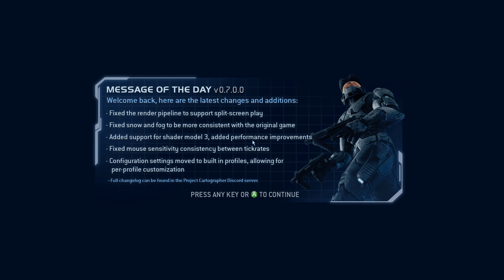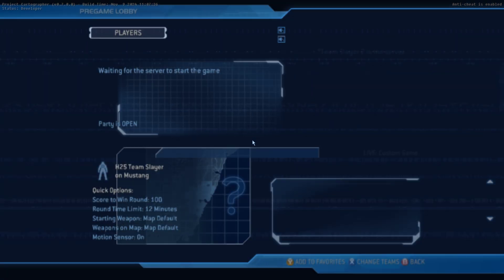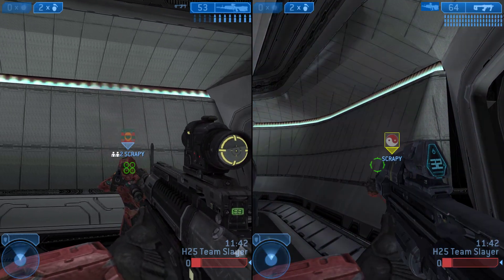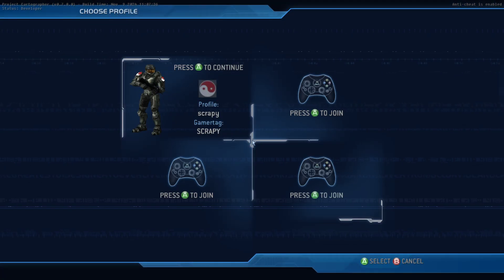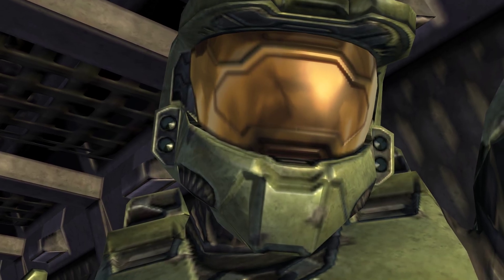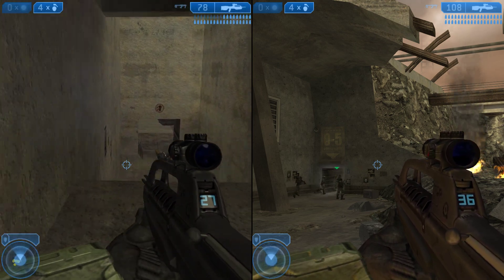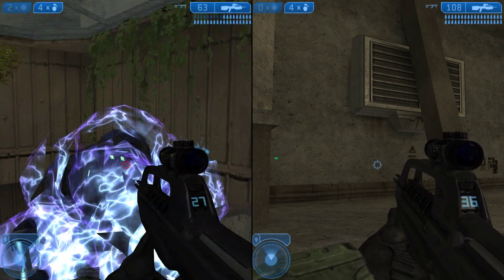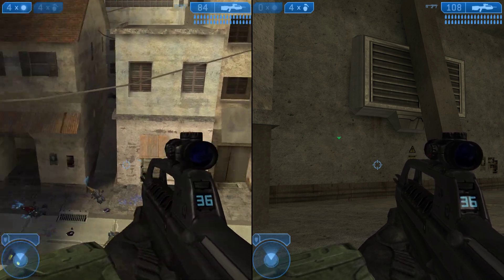Halo 2 Project Cartographer 7 Update! Split screen!!!! ITS REAL!!!